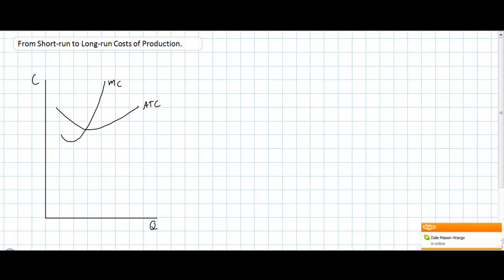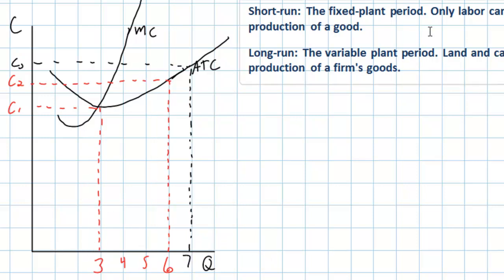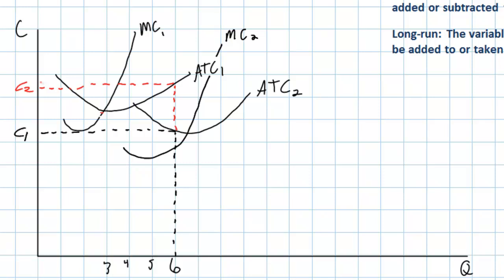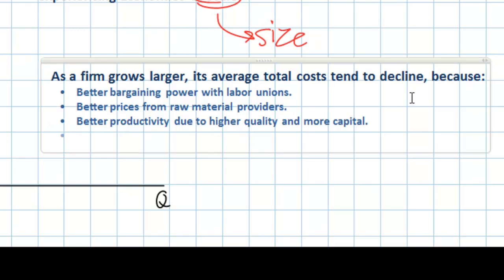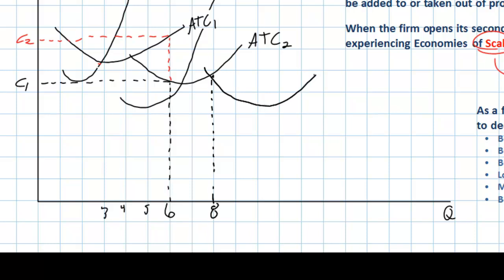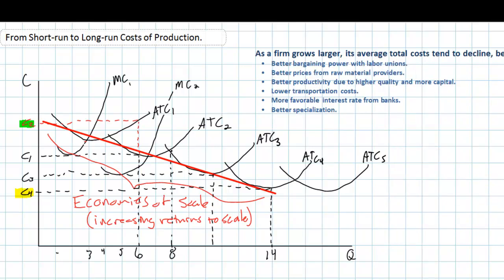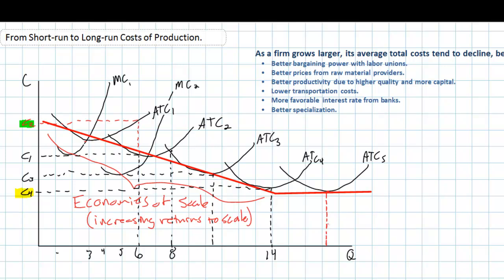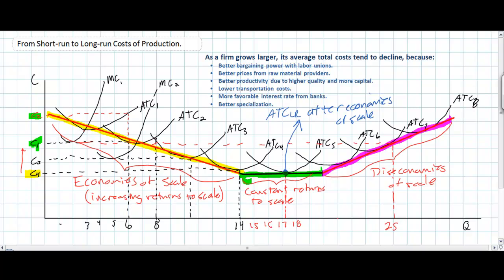Long-run Average Total Cost and Economies of Scale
This lesson distinguishes between a firm's short-run average total cost and its long-run average total cost, and explains how economies of scale may help a firm achieve lower average costs as it increases its output in the long-run.